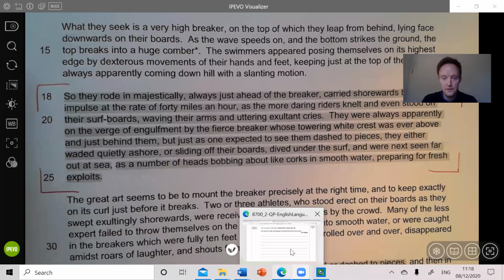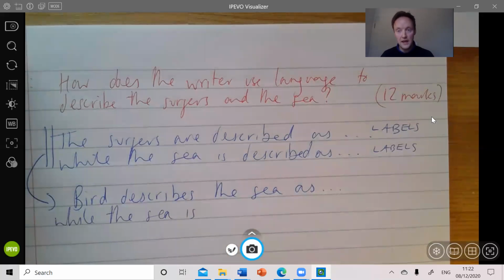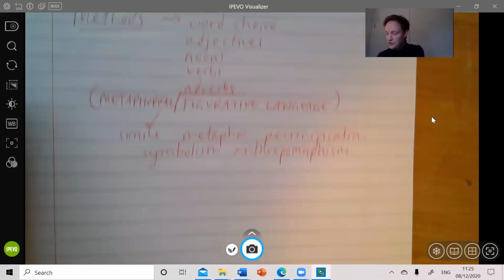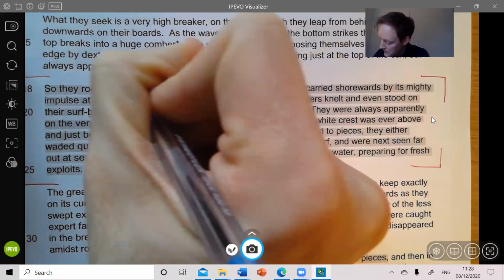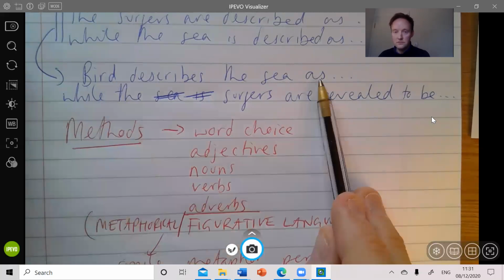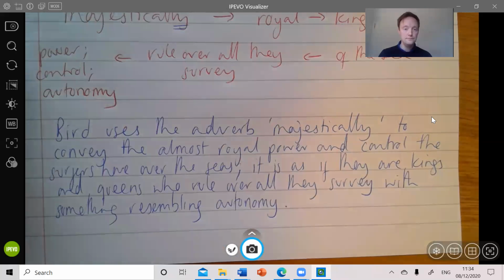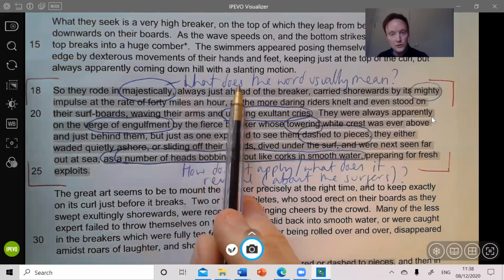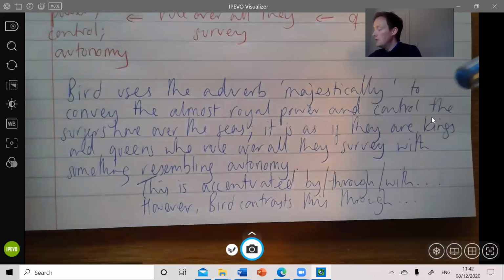English Language Paper 2 - Q3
The third video in the series on English Language Paper 2 takes you through Q3.  Watch it, then do the task yourselves.